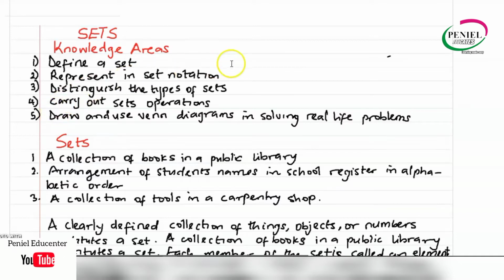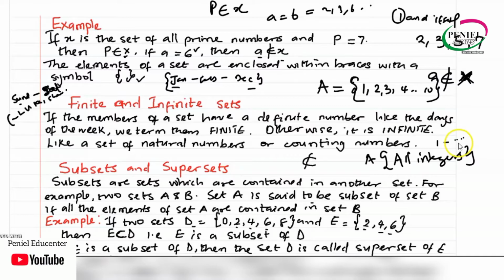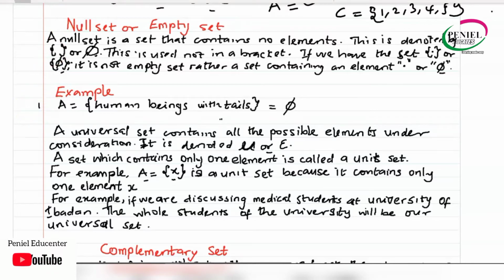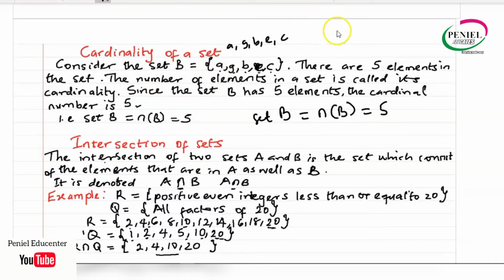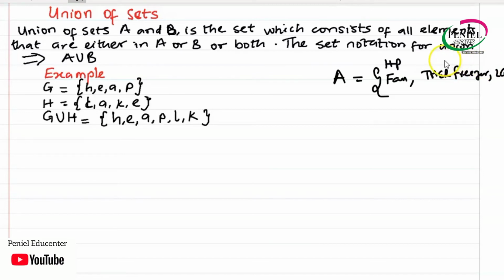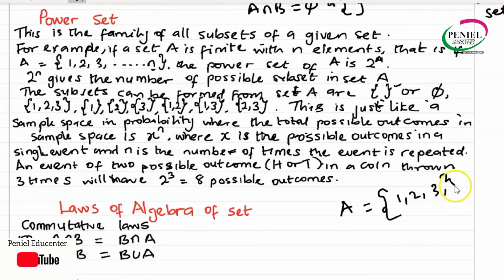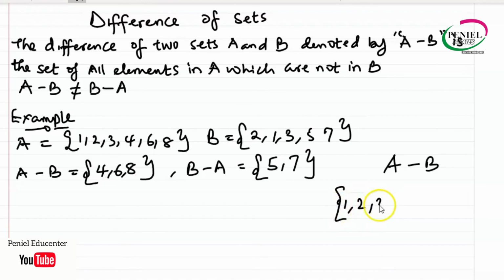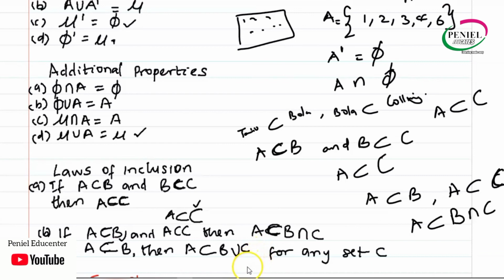Sets Part 1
Thorough explanation of sets by @penieleducates